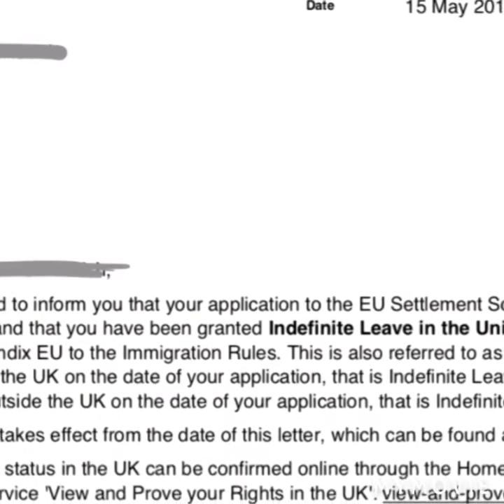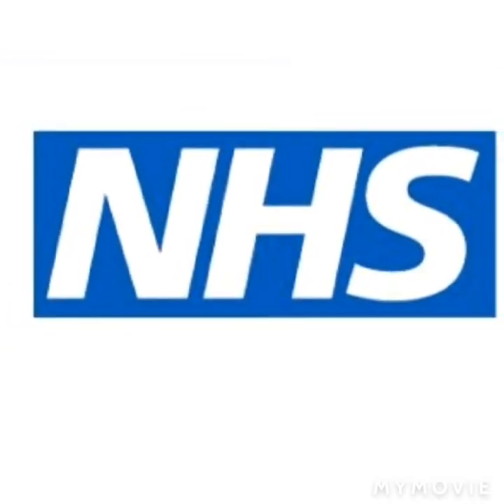Brexit # Latest Rules